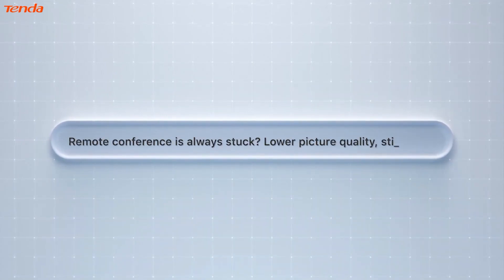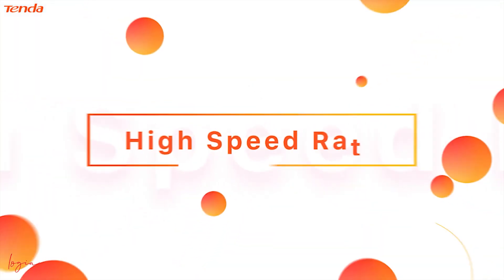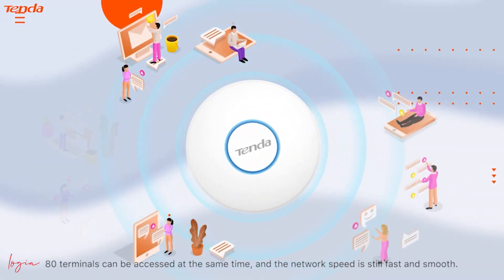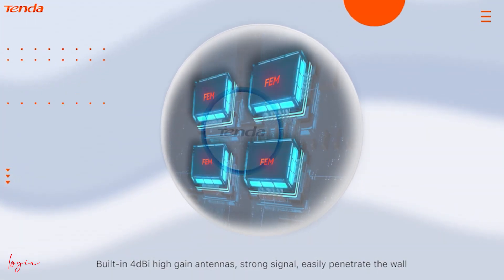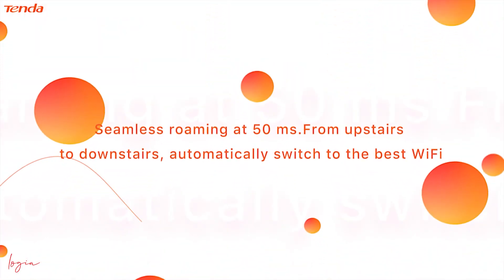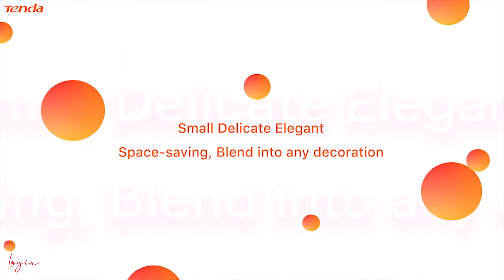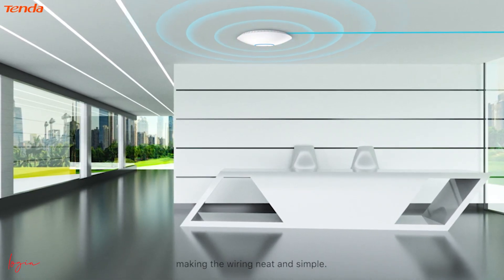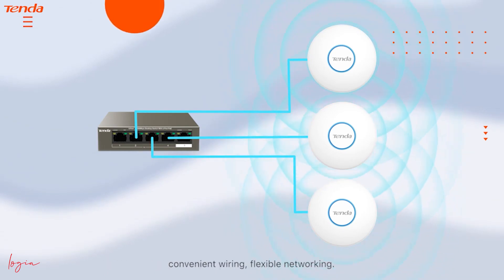Tenda i27 Ceiling Wi-Fi6 Access Point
Enjoy high-speed WiFi for easy video conferencing
AX3000 Wi-Fi 6 Ceiling Access Point

3000Mbps high speed, 160MHz large bandwidth
Double the internet speed for smoother video conferencing
With a new generation of WiFi 6 technology, it supports a large 160MHz bandwidth with a concurrent wireless rate of up to 3000Mpbs, doubling the transmission performance compared to 80MHz bandwidth, and equipped with OFDMA, MU-MIMO and other technologies, 80 terminals can be accessed at the same time, and the network speed is still fast and smooth.

High-performance antennas with external independent FEMs
Strong and powerful signal, 400㎡ coverage with zero blind spot
2.4GHz/5GHz full band configured high power independent signal amplifier, built-in 4dBi high gain antennas, strong signal, easily penetrate the wall, even weak signal can be received , easily cover 400㎡. The reasonable layout of the antenna reduces interference from the same frequency, so that the Internet can be accessed even if you are at the edge of the range.